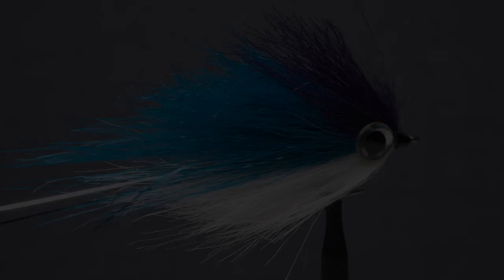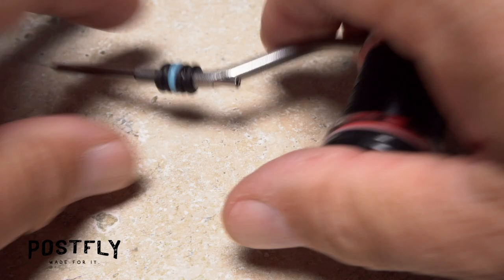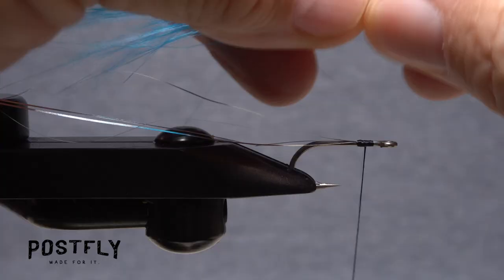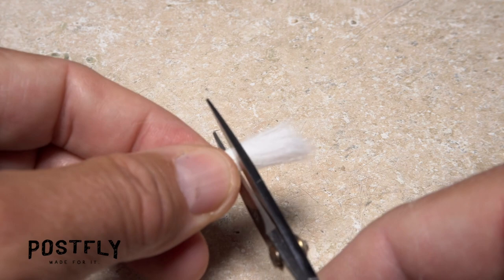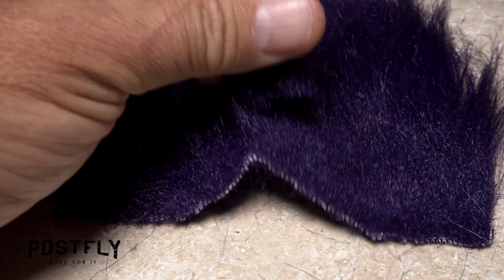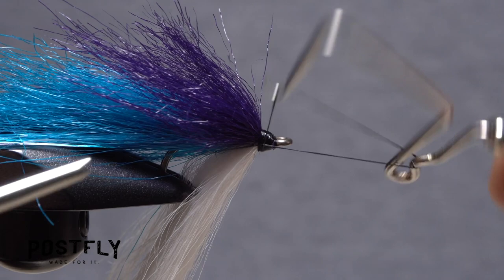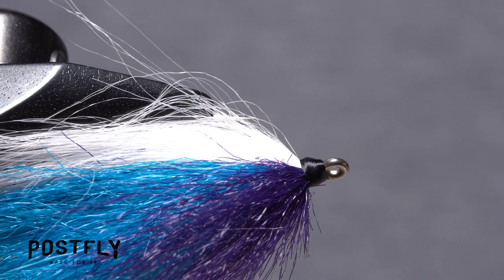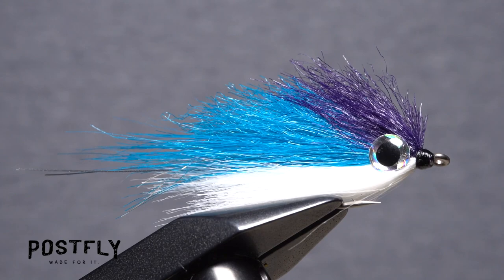How to Tie the Craft Fur Herring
Step-by-step instructions for tying the Craft Fur Herring pattern as featured in this month's Warmwater Fly-tying subscription box